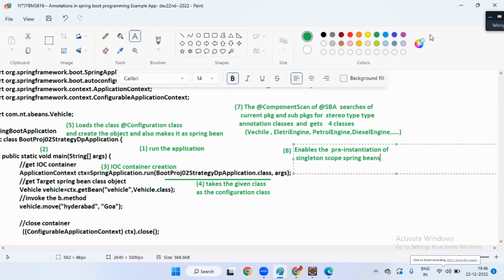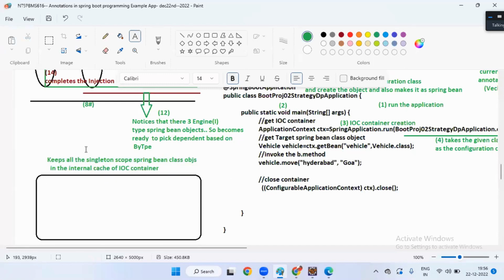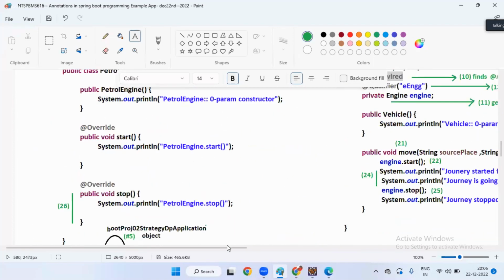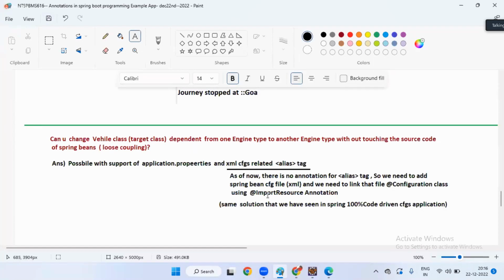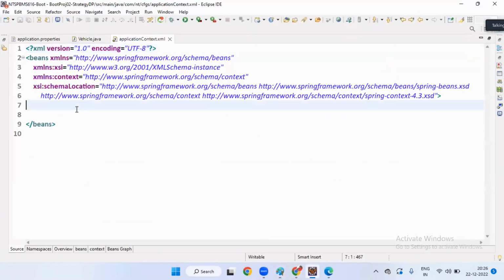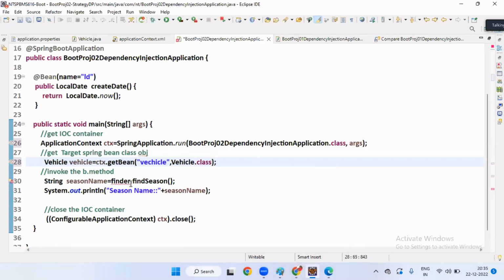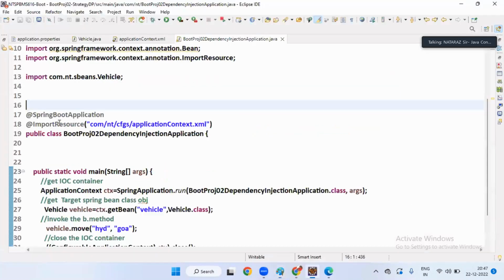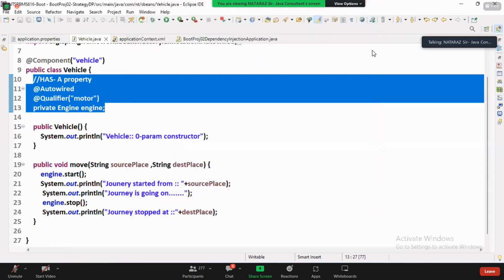02 springboot BY X